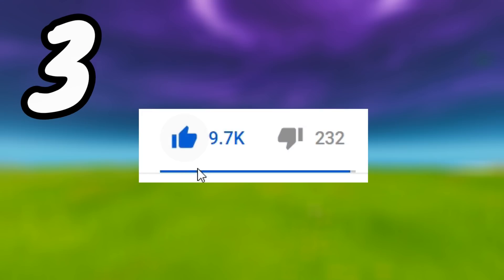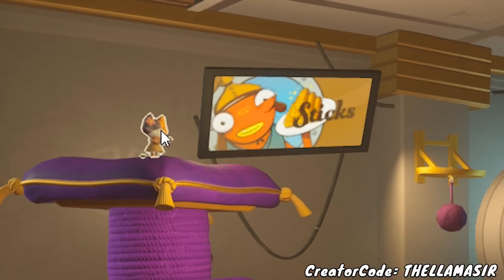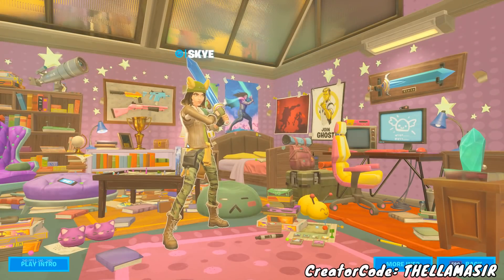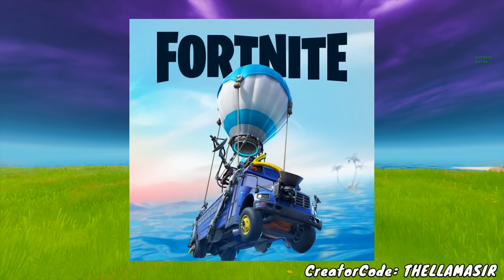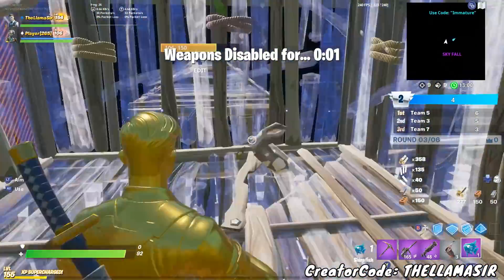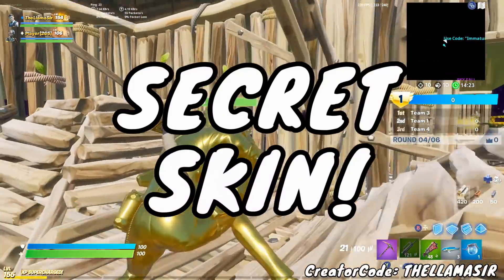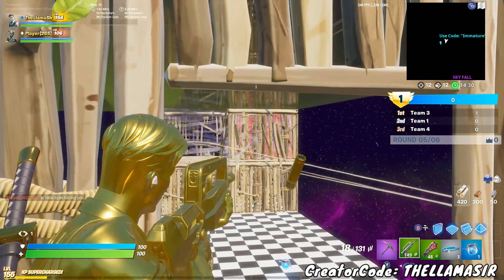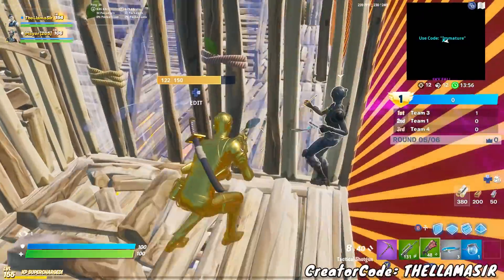NEW Season FREE Rewards Hidden in Fortnite! (AWESOME)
New Season free rewards hidden in Fortnite! These get you free skins, pickaxes, vbucks, gliders and more in Battle Royale Chapter 2! We discuss with season 2 rewards and how they lead into season 3. Also these will probably have xp with them to help you level up. Oh and off course a couple emotes should be coming to into the battle pass. And of course I’ll help you with the challenges that come up for these. As for the gameplay it’s some Box PVP so enjoy!